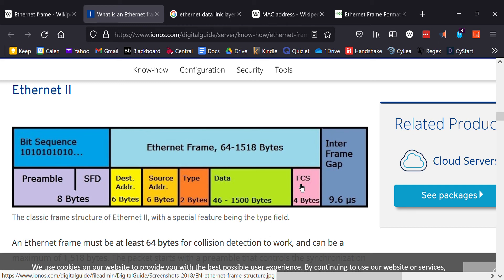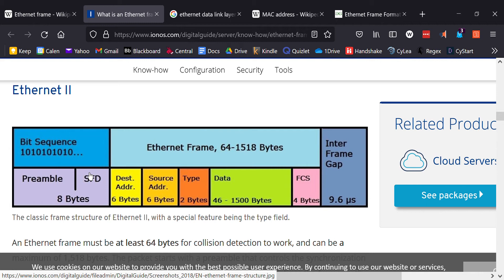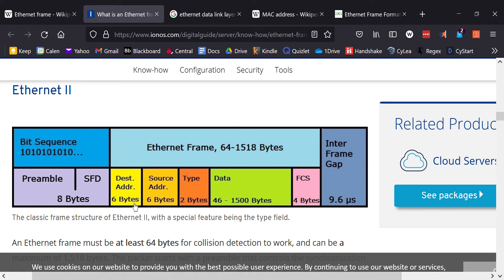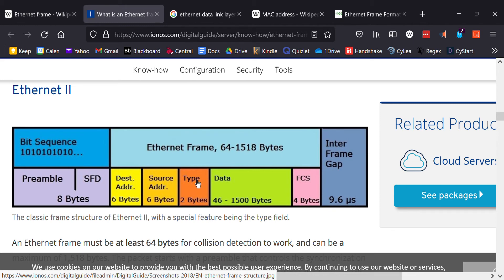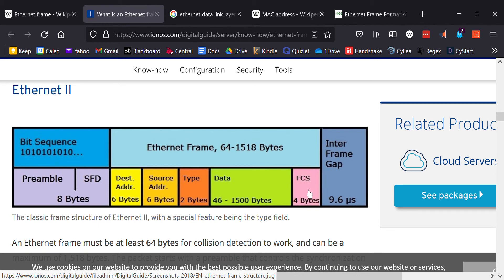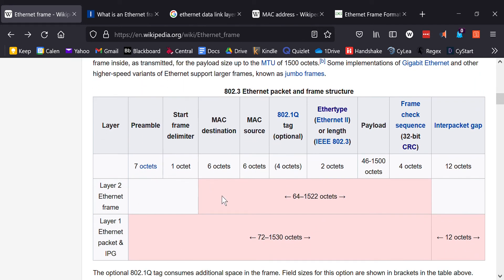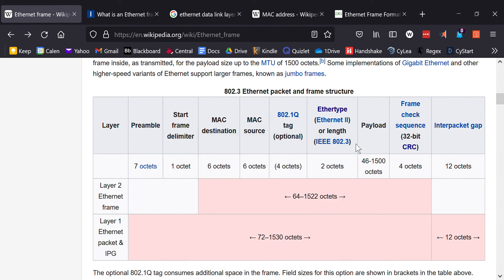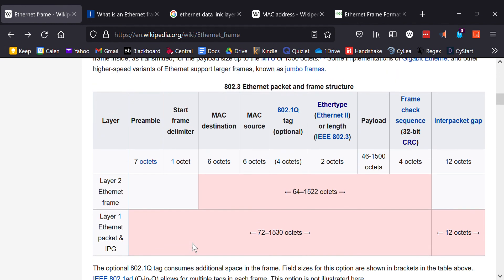Ethernet Frame Explained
Ethernet packet is explained, it is somewhat detailed, especially header information